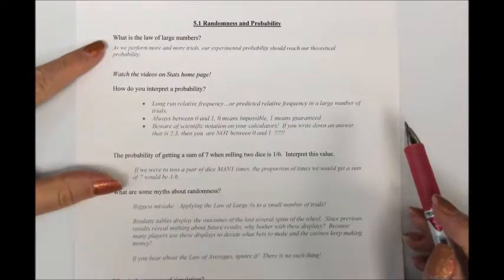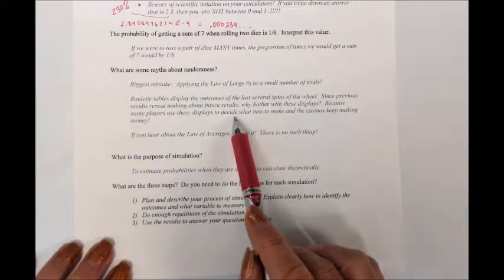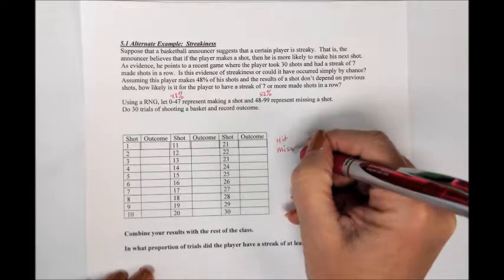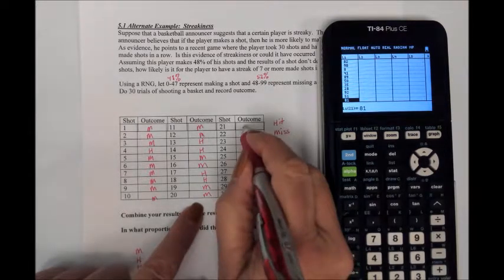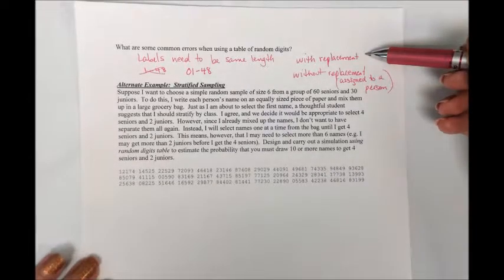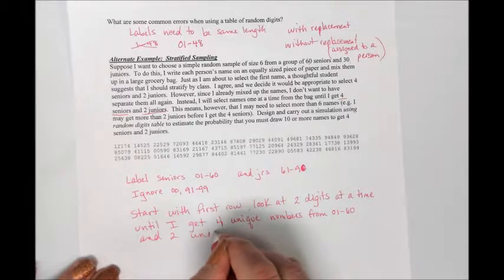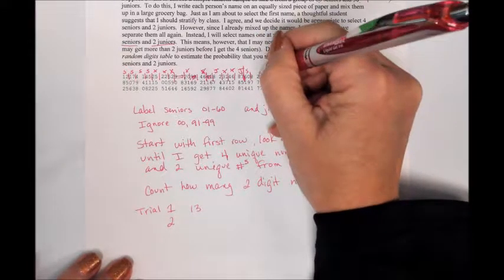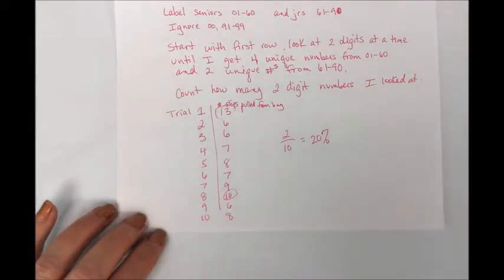5 1 Randomness and Probability